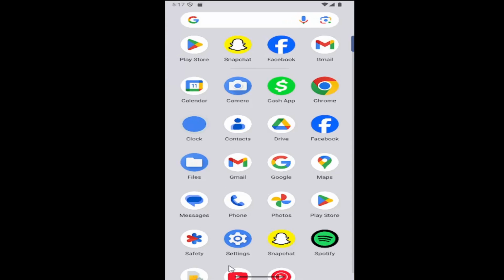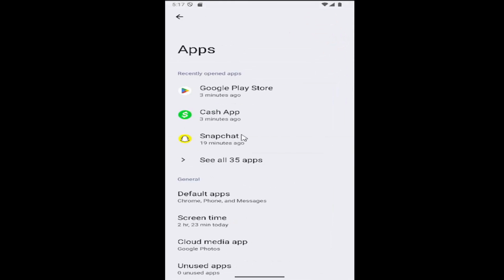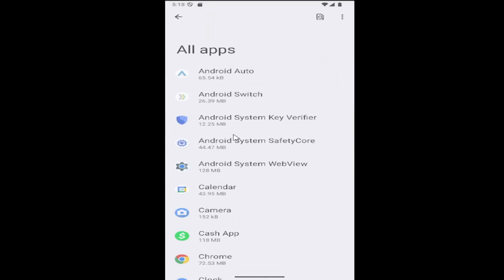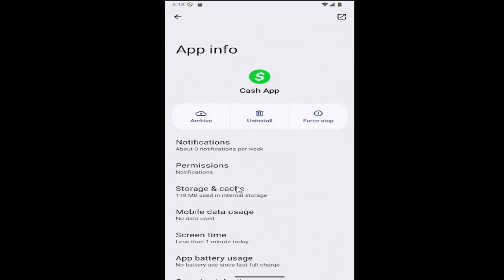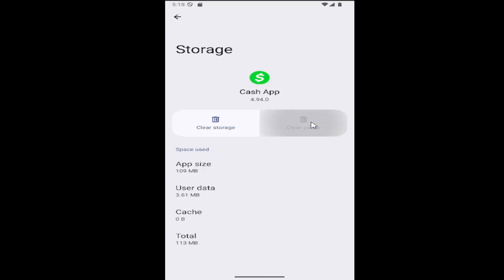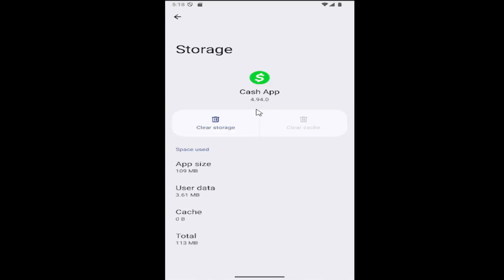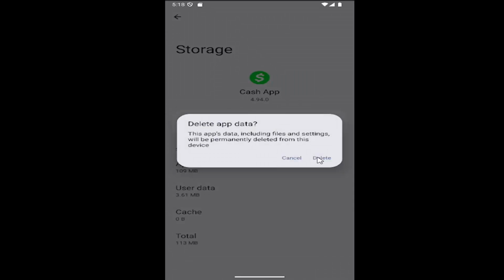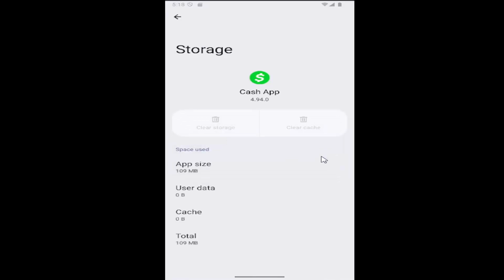How to Uninstall Cash App - How to Remove Cash App From Android [Guide]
This guide explains how to uninstall Cash App from an Android device, offering a simple and efficient process for users looking to remove the app. Whether you no longer need the app or are troubleshooting an issue, the tutorial walks you through the steps to completely uninstall Cash App. It covers both manual removal through device settings and alternative methods to ensure the app is fully deleted. By following these instructions, users can easily clear Cash App from their Android device and regain storage space without complications.

Issues addressed in this tutorial:
what happens if i uninstall cash app
how do i uninstall cash app
how to uninstall cash app on iphone
how do you uninstall cash app
what happens if i uninstall cash app on my phone
what happens if i uninstall cash app on iphone
what happens if i uninstall cash app without
uninstall cash app on my phone
delete cash app account
delete cash app activity
delete cash app account on iphone